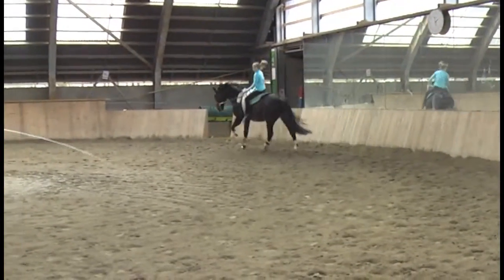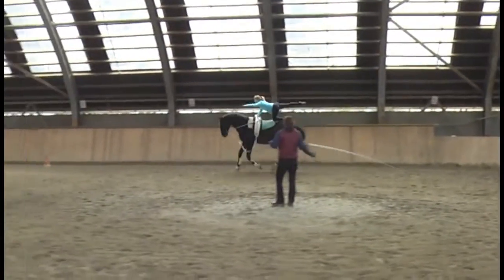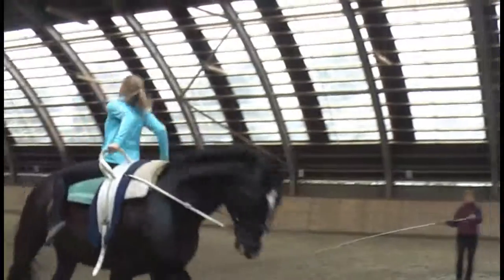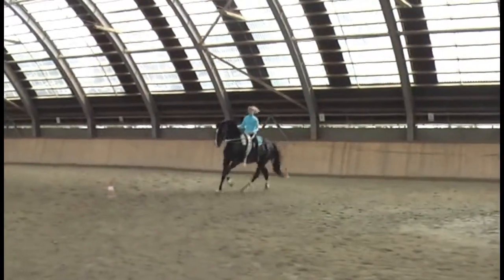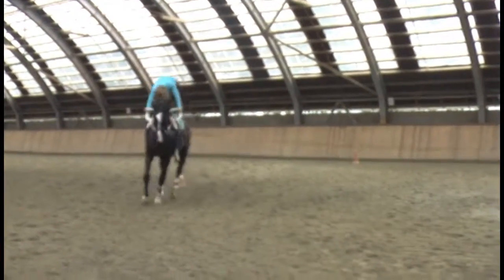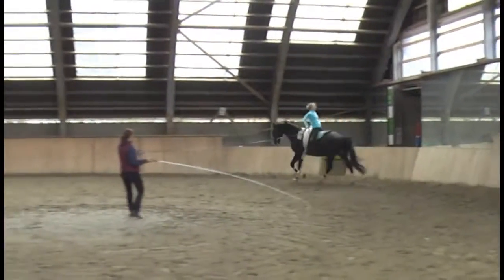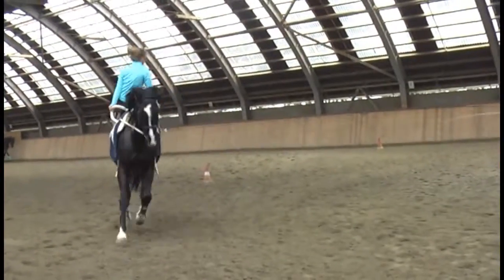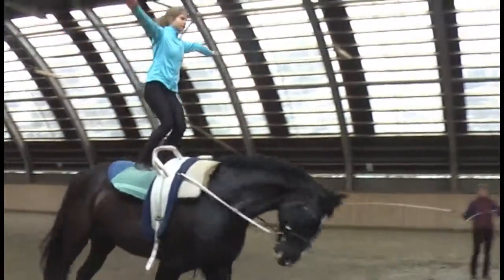Nico Clinics- Görgey Zsófi 2016